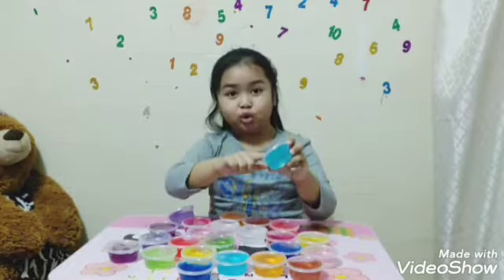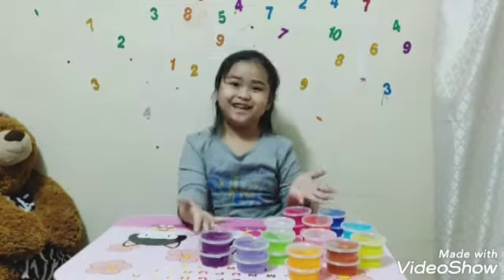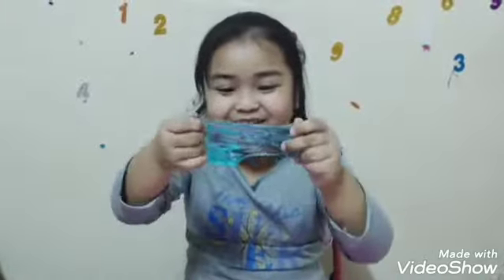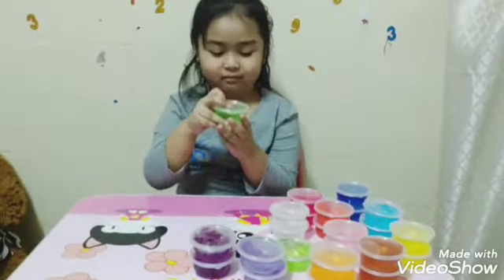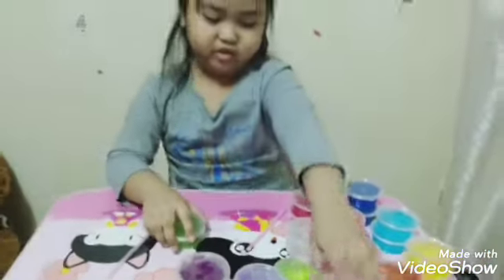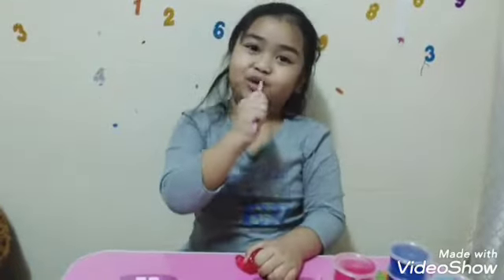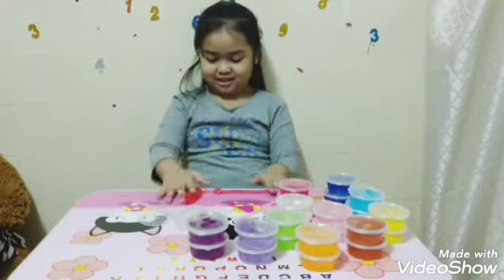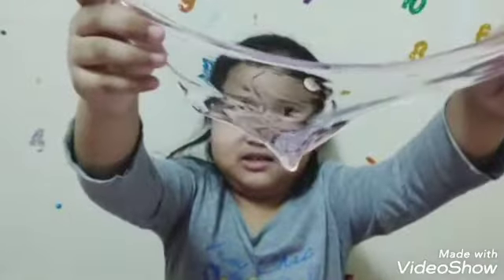Ayah play with slimes and learn colors//Learn colors for kids//Ayah's Fantasy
hi poh...maraming salamat Po s panonood Po Ng aking videos Poh...I love you all Po. 😘